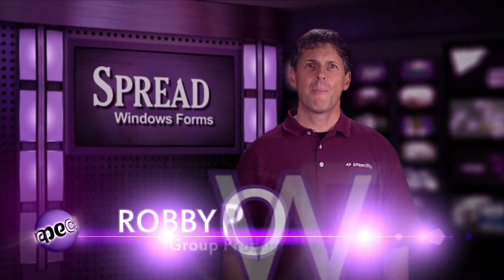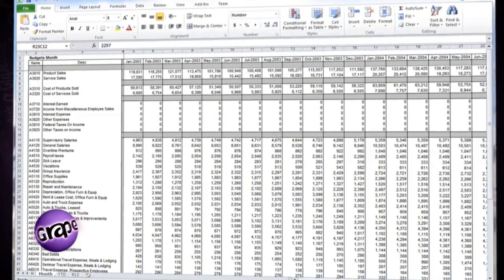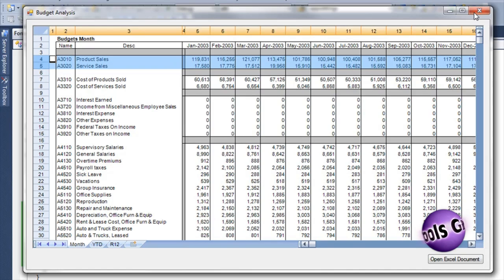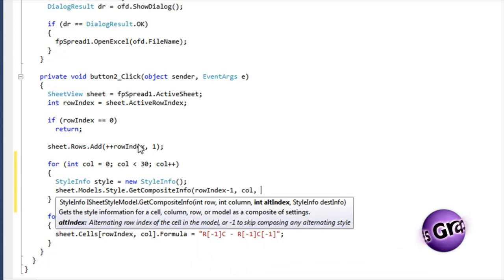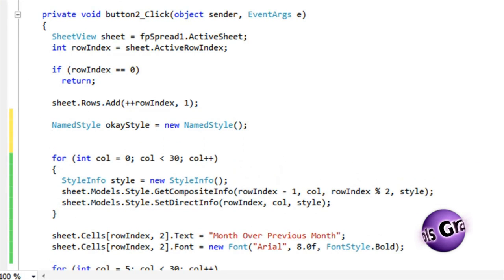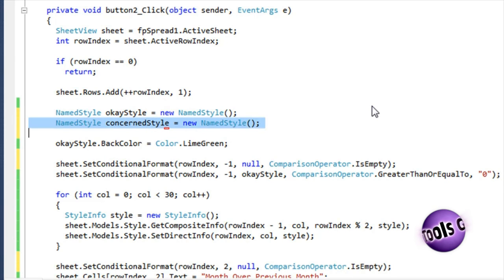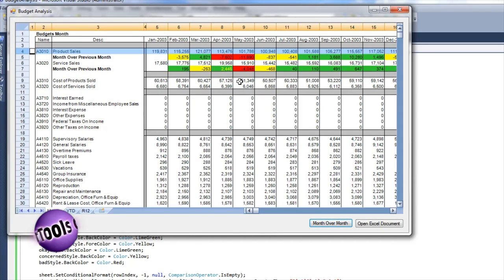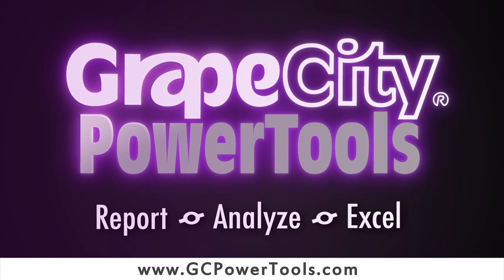GrapeCity PowerTools - Getting Started with Spread for Windows Forms: Excel® Document Integration